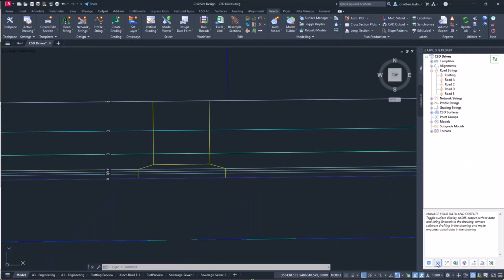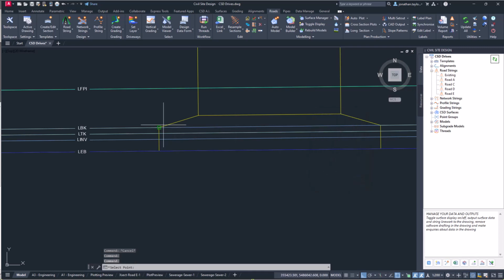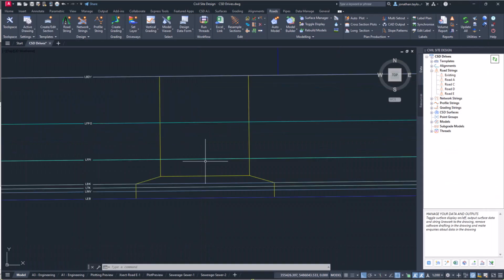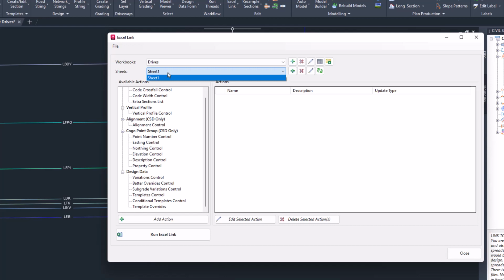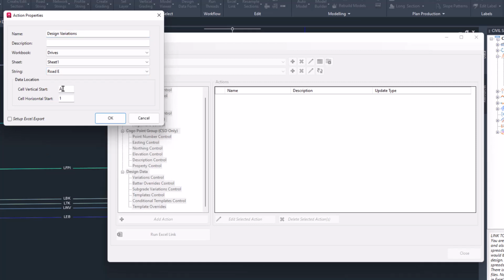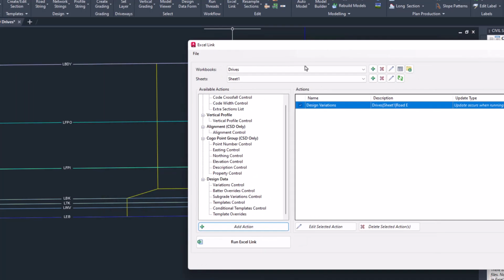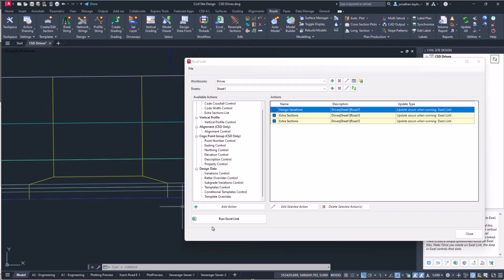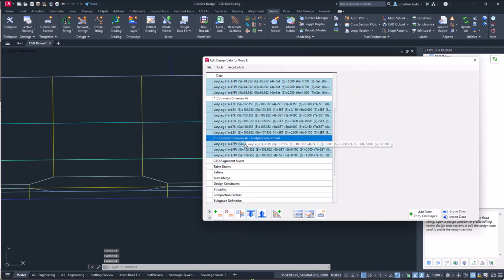Civil Site Design | Driveway Laybacks with Excel - Part 7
In this 8 x Part Tutorial Series for Civil Site Design, we explore how users can apply Design Variations to change the kerb shape and create a layback with transitions. We also explore how to use the Excel Link tool (V23.10) to import Design Variations from a spreadsheet, populating the Design Data Form, automatically creating the layback and transitions. Lastly, we show how the Driveway Checker tool can be applied to review proposed and designed driveways for potential vehicular clashes.

In this seventh video, we use Excel Link to apply the Excel Spreadsheet / Workbook value to create Design Variations in the Design Data Form, forming the driveway layback shapes and adjusting the footpath. We also show how the Sync tool can be used to quickly apply content.